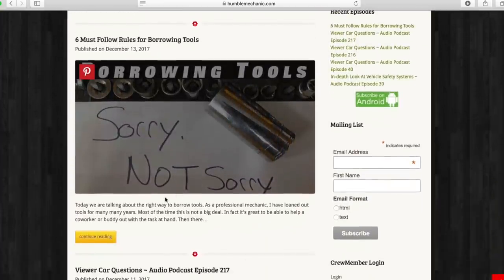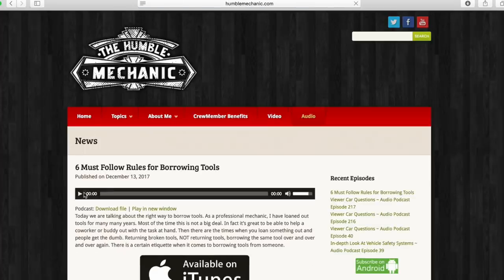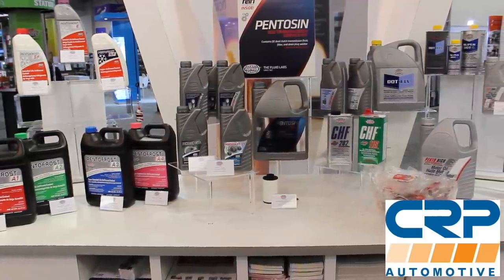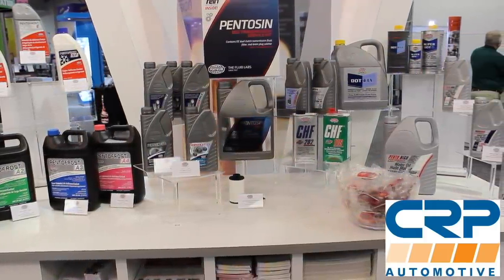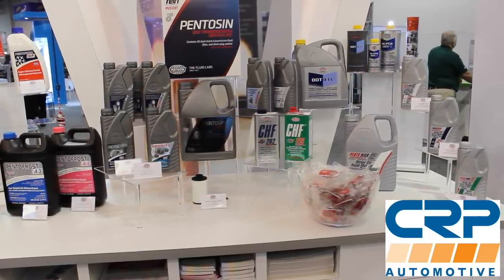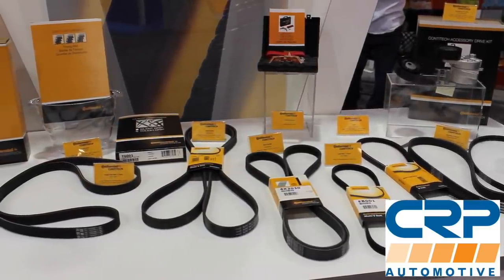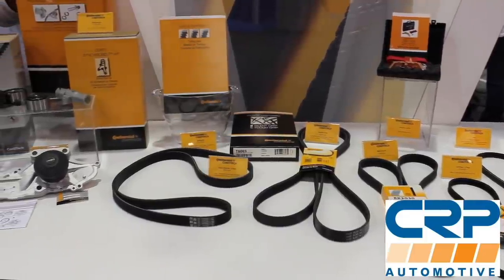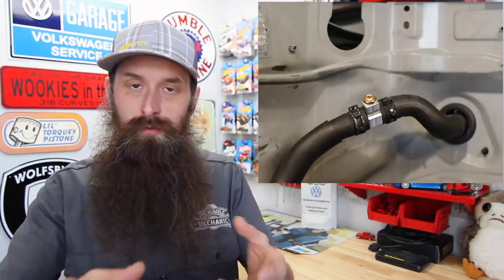Viewer Car Questions ~ Podcast Episode 258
Today I take car questions on: Installing a temperature gauge, headlights shutting off while driving, refinishing aluminum, fuel leaks and more. If you have a question about a car, car repair, DIYs on your car, Volkswagen, mechanic's tools, or anything car related, ask it up. I have spent my career fixing Volkswagens, it's what I do.

1:04 ~ Tips for installing a temp gauge on Beetle
6:00 ~ MK4 Headlights shutting off while driving
12:04~ Cleaning/refinish aluminum
16:13~MK5 with fuel leak and fuel smell